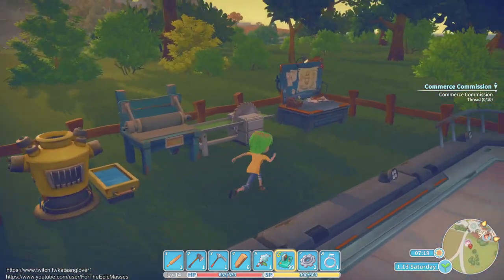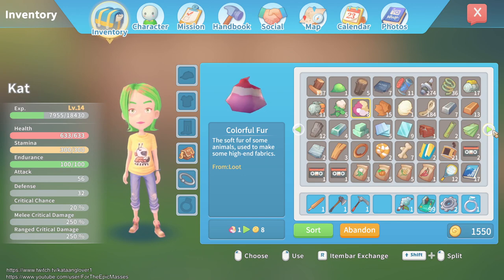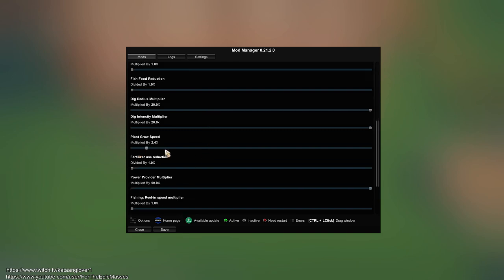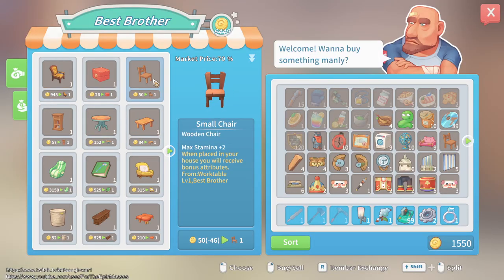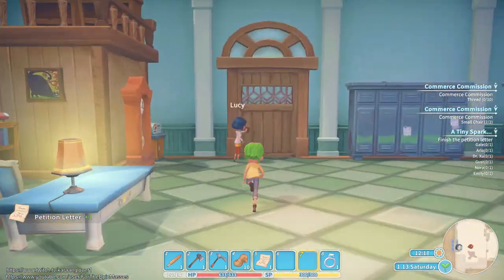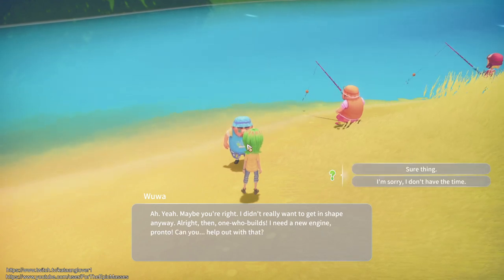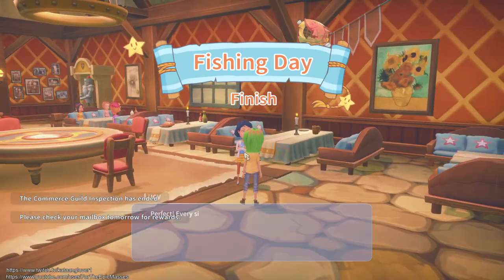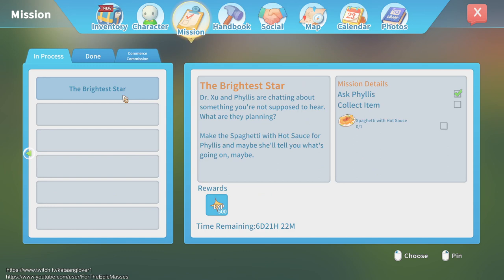My Time At Portia (PC) Ep. 10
It's time to start our new life! Find friendship and maybe love, restore our Pa's neglected workshop, and solve the mysteries of this strange land! All this, and more in My Time At Portia!